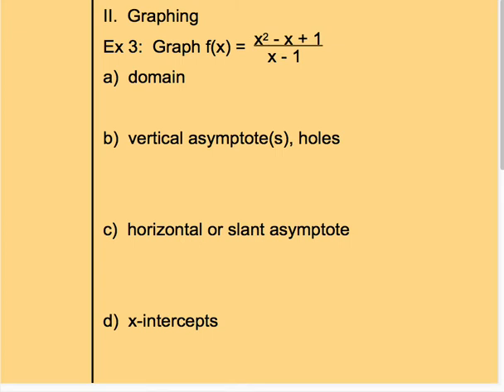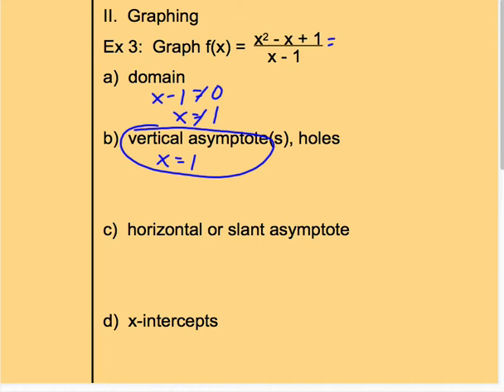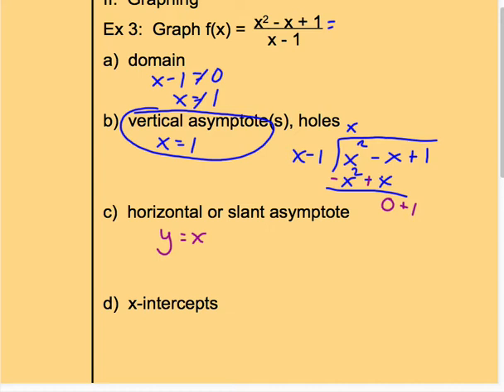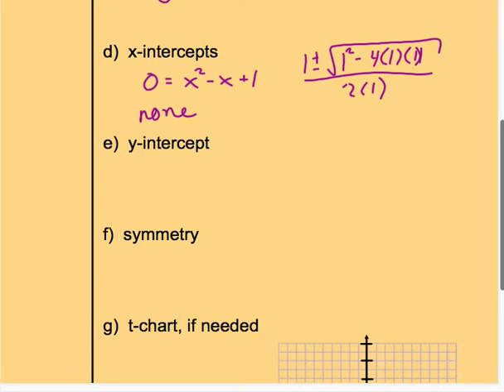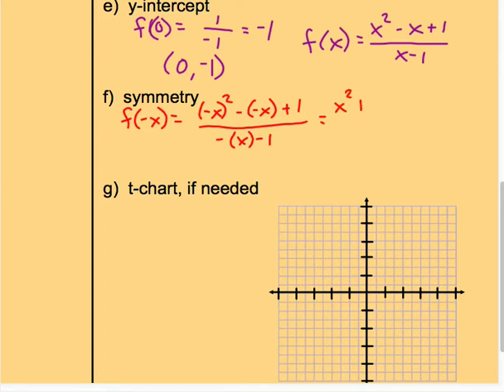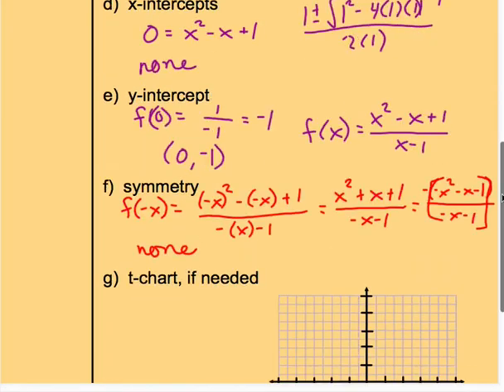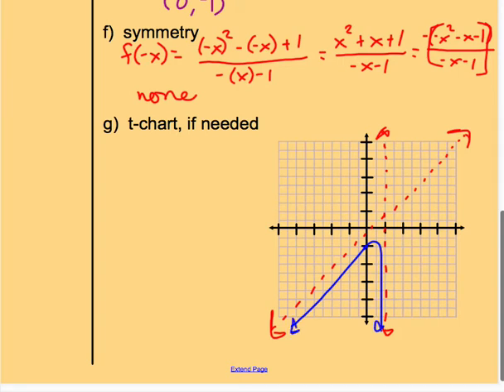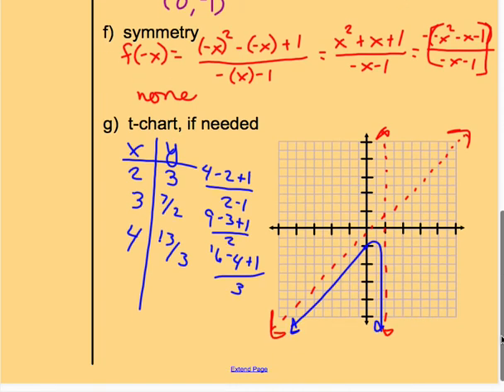Graphing with a Slant Asymptote